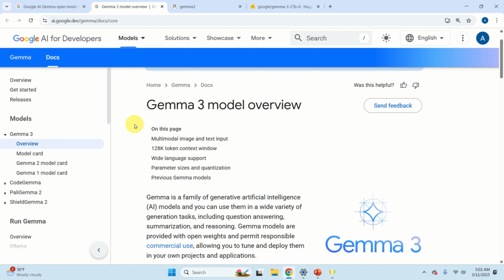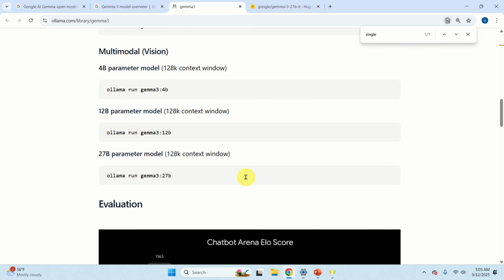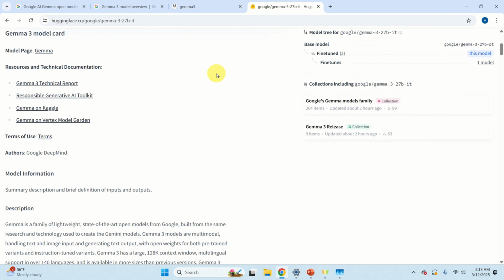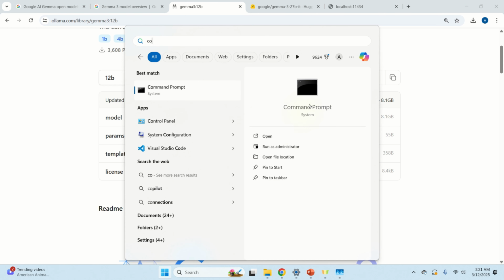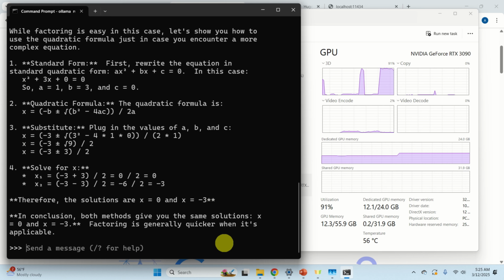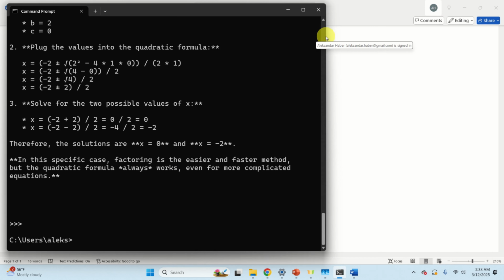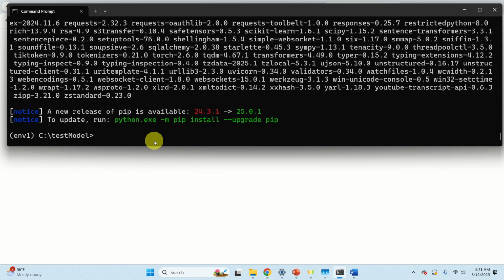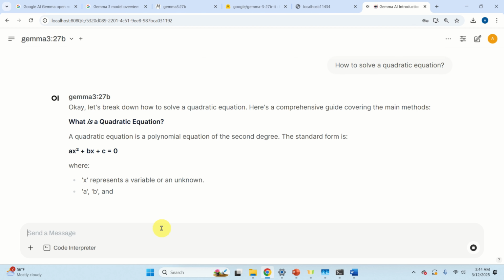Install and Run Google's Gemma 3: Strongest AI Model for a Single GPU - Installation Instructions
In this tutorial, we explain how to install and run locally Google's Gemma 3 AI model. Gemma 3 is the strongest AI model that can be executed on a single GPU. We explain how to install and run locally the Gemma 3.0 1B,4B,12B, and 27B model.

Here is a video tutorial (link given below) on how to install and run locally the newest Google AI model called Gemma 3.0 multimodal. The market punch line for this model is "The current strongest model that fits on a single GPU." The AI community will have to investigate whether this is really true.

 Well, we can confirm that Gemma 27B model runs smoothly on an NVIDIA 3090 GPU. On the other hand, it is advertised that this model's performance is a little bit weaker than the performance of DeepSeek R1 671B. However, the advantage of Gemma 27B is that it "only" has 27B parameters compared to DeepSeek's R1 671B parameters.